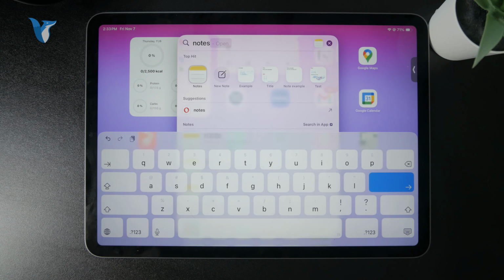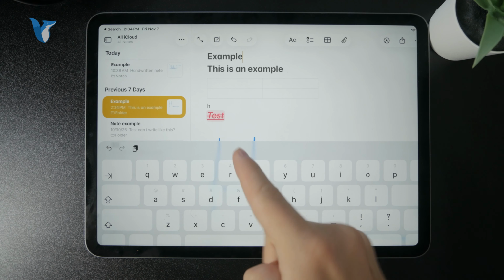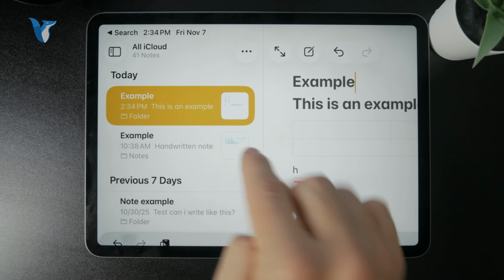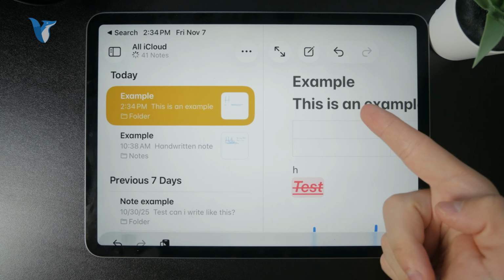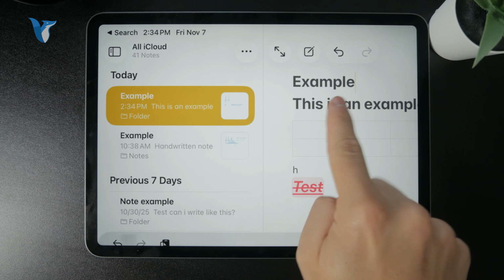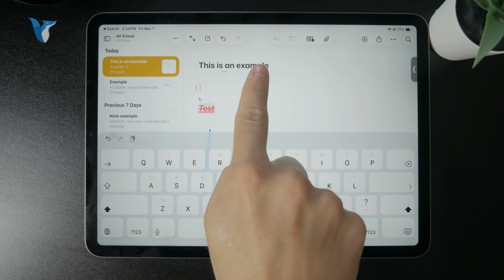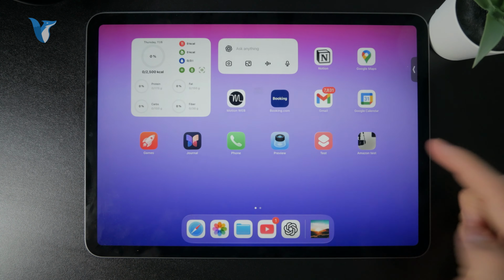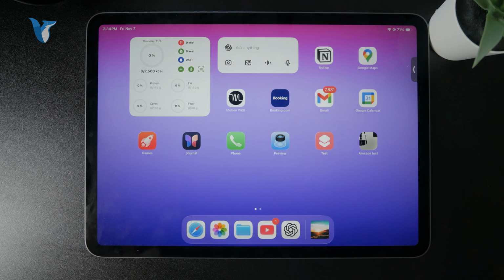How to Edit Note Name in iPad (tutorial)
Need to change the title of a note on your iPad? In this video, I’ll show you how to quickly edit note names in the Notes app for better organization and clarity.